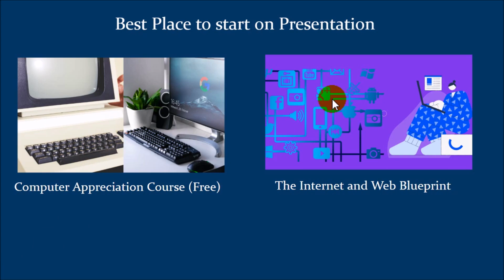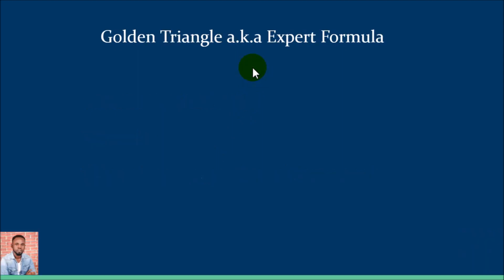Getting started - Presentation